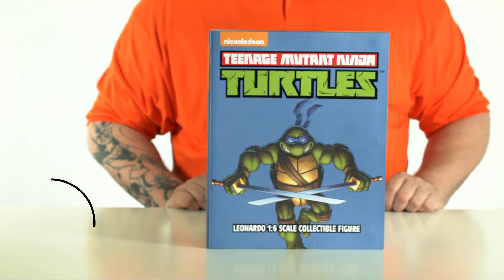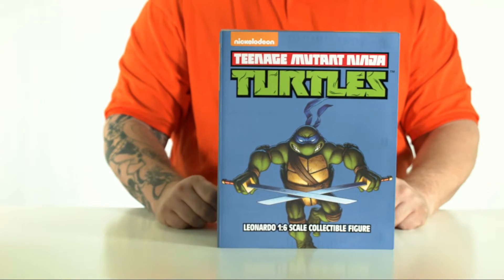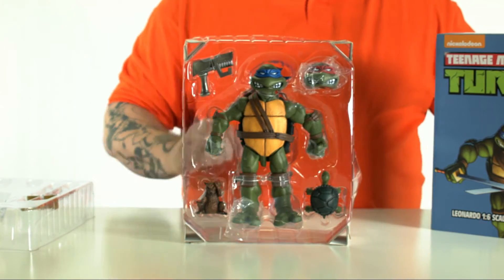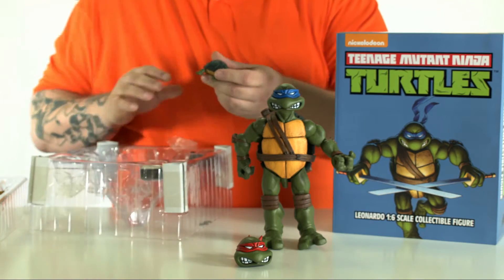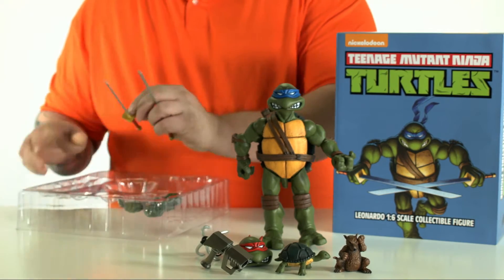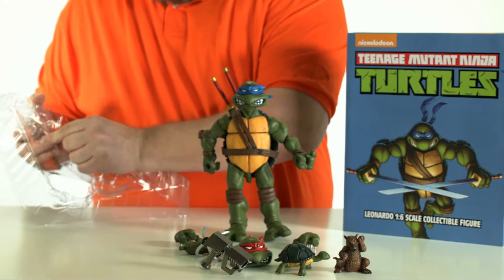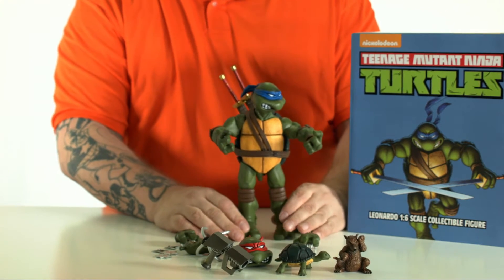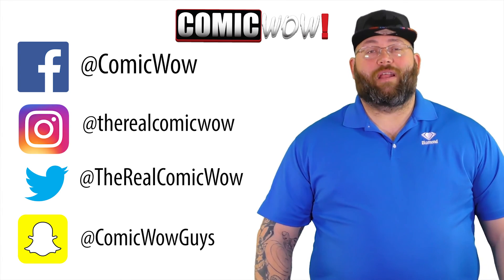Mondo's Leonardo 1:6 Scale Collectible Figure Unboxing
Mondo's Leonardo 1:6 scale collectible figure displays everything about the Teenage Mutant Ninja Turtles that has made it the massive franchise it is today. We got a chance to take a look at the figure in all its glory, and it is beautiful, to say the least. Take a look!